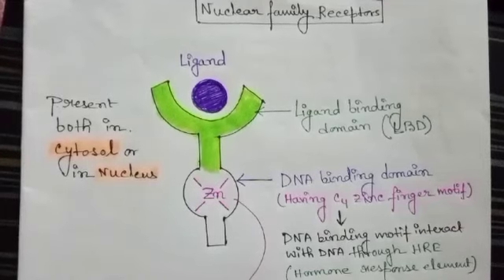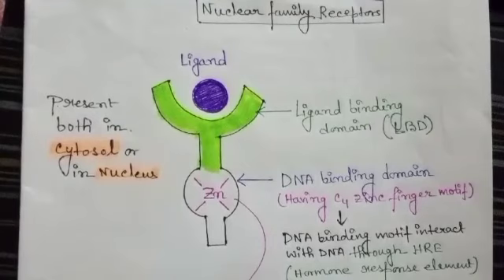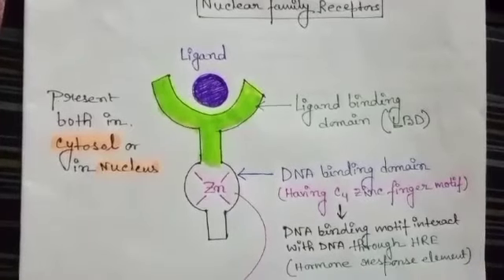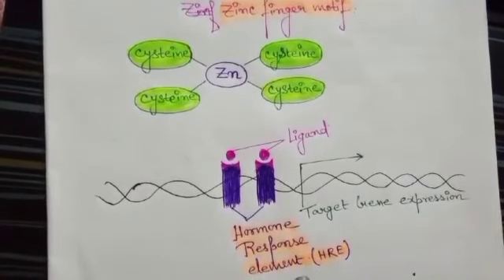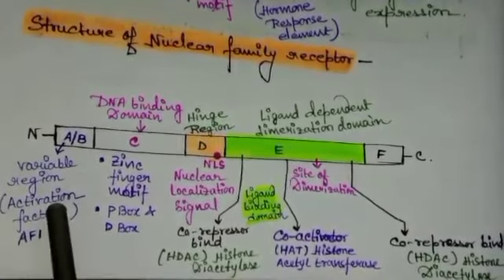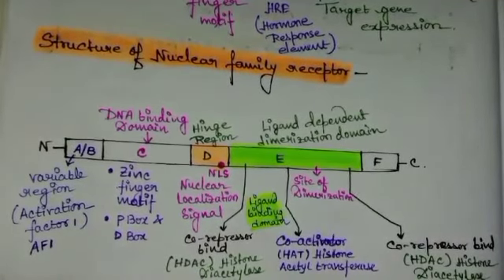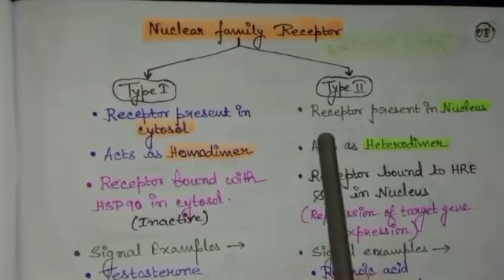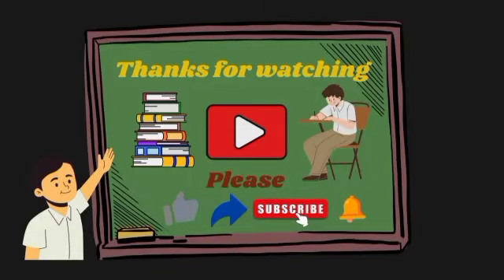Nuclear receptor family|| in detail ll Bio notes|| NET/GATE/ICMR/DBT/SET|| biology diagram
Nuclear family receptors are discussed in details in this part including structure, types of nuclear family receptors.
For notes please check the given link -